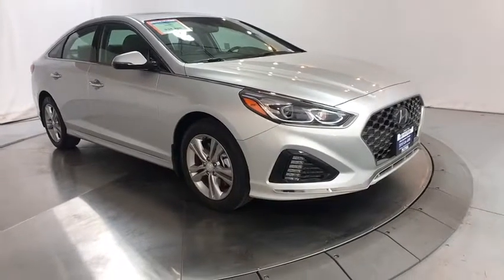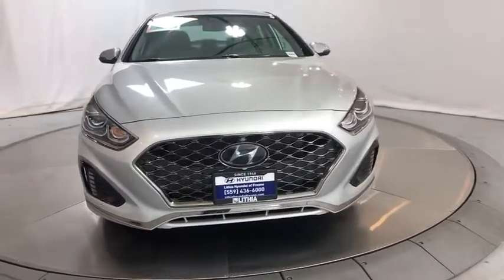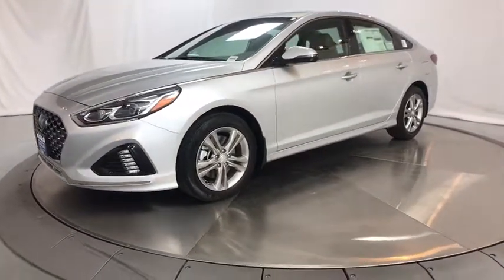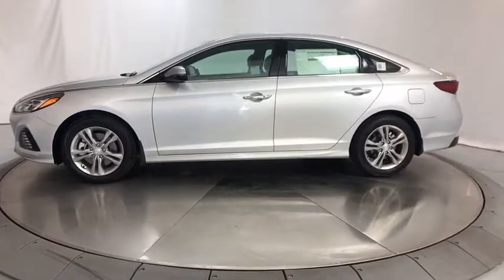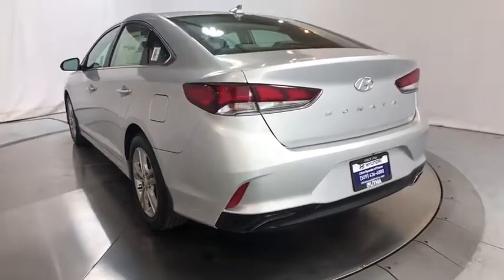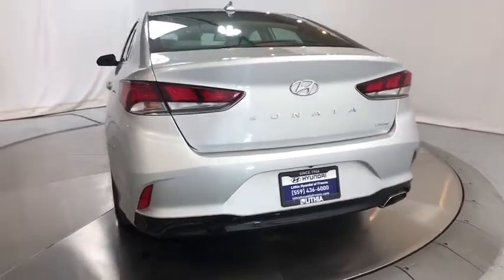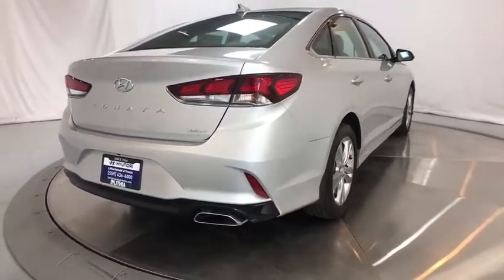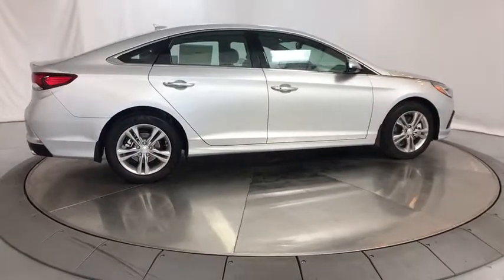2019 Hyundai Sonata Fresno, Clovis, Selma, Hanford, Bakersfield, CA KH729539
SYMPHONY SILVER New 2019 Hyundai Sonata available in Fresno, California at Lithia Hyundai of Fresno. Servicing the Clovis, Selma, Hanford, Bakersfield, CA area.
2019 Hyundai Sonata Limited 2.4L - Stock#: KH729539 - VIN#: 5NPE34AF1KH729539

5590 N. Blackstone

Moonroof, Heated/Cooled Leather Seats, Aluminum Wheels, OPTION GROUP 01. FUEL EFFICIENT 33 MPG Hwy/25 MPG City! Limited trim, SYMPHONY SILVER exterior and GRAY interior. Warranty 10 yrs/100k Miles - Drivetrain Warranty; AND MORE! KEY FEATURES INCLUDE: Leather Seats, Heated Driver Seat, Cooled Driver Seat. MP3 Player, Sunroof, Onboard Communications System, Aluminum Wheels, Remote Trunk Release, Keyless Entry, Child Safety Locks. OPTION PACKAGES: OPTION GROUP 01. Hyundai Limited with SYMPHONY SILVER exterior and GRAY interior features a 4 Cylinder Engine with 185 HP at 6000 RPM*. EXPERTS REPORT: Great Gas Mileage: 33 MPG Hwy. VISIT US TODAY: Lithia Hyundai of Fresno sells new and used cars, trucks and SUVs near Visalia and Hanford, California. We offer financing options and incentives for all Central California Hyundai customers. Conveniently accessible from the Golden State and Yosemite Freeways, we are located at 5590 N. Blackstone in Fresno. Less than thirty minutes from Hanford and Visalia, our sales department is open seven days a week to serve you. Horsepower calculations based on trim engine configuration. Fuel economy calculations based on original manufacturer data for trim engine configuration. Please confirm the accuracy of the included equipment by calling us prior to purchase.